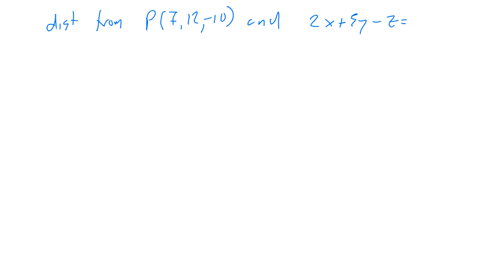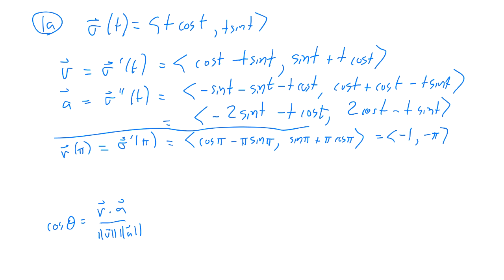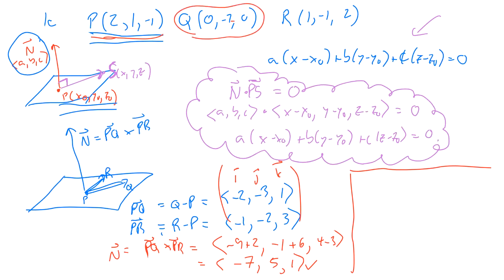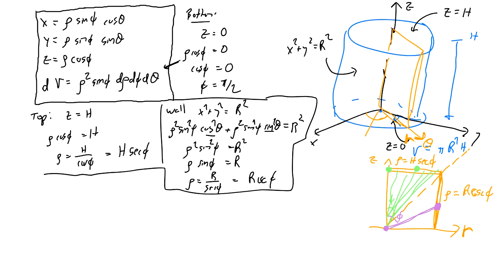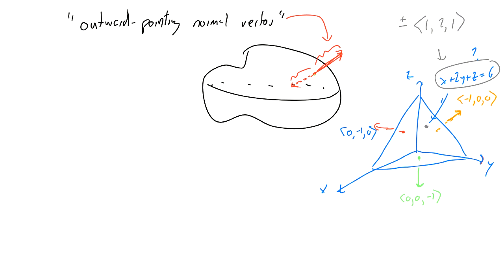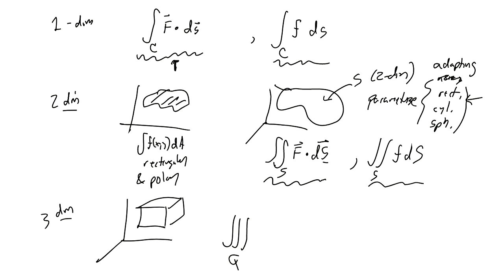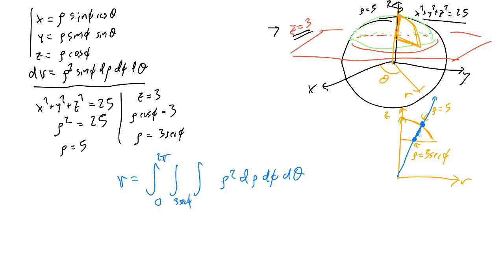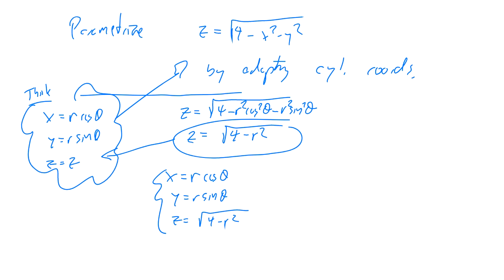2415 Final Exam Review Session